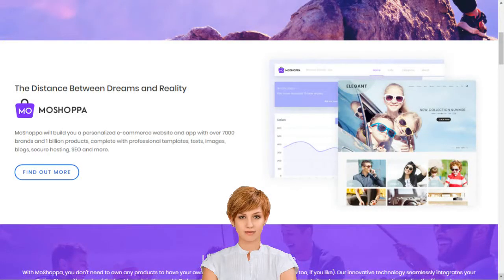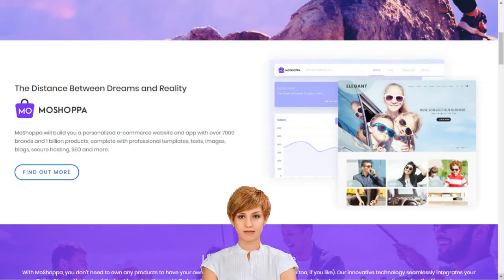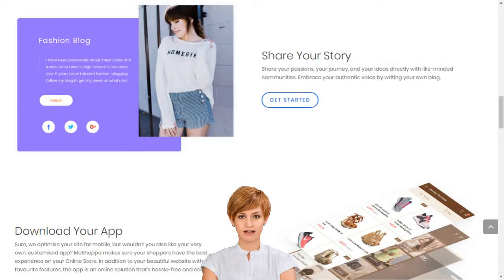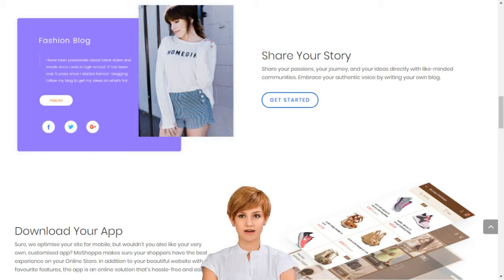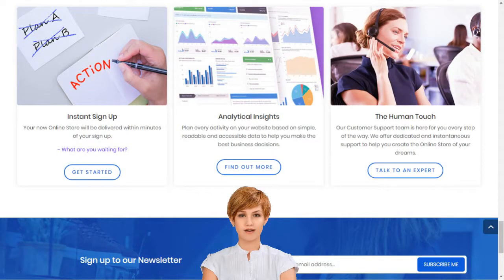Strategies To Compete with Your Online Store using Michael English Clonmel in India